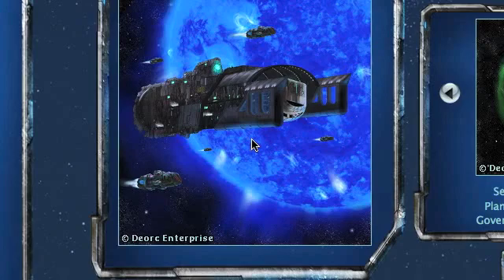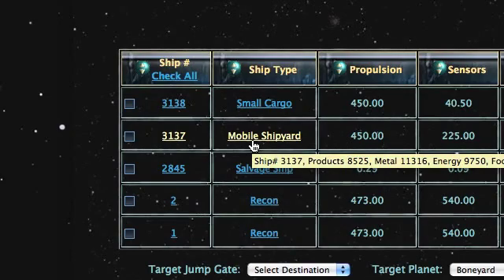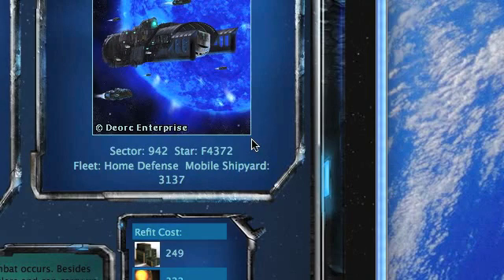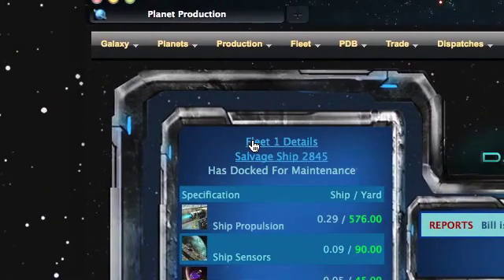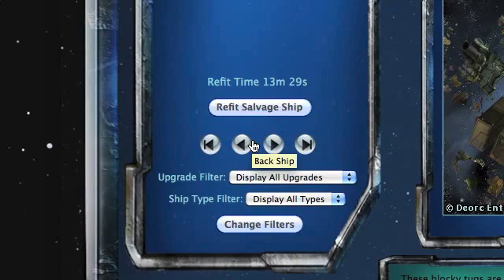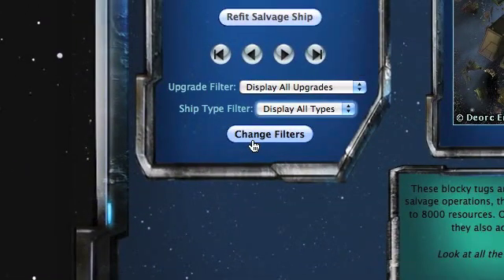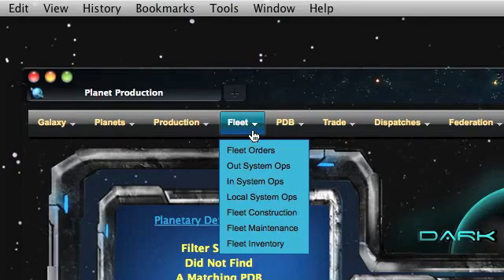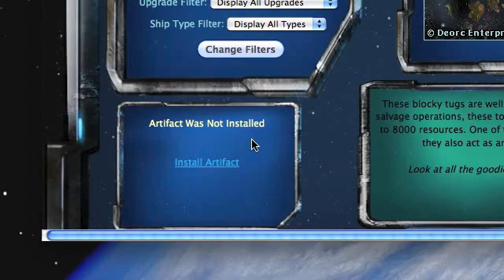Dark Expanse - Mobile Shipyard & Maintenance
This tutorial covers the benefits and tradeoffs when using mobile shipyards when compared to the planetary shipyard.  It also covers the maintenance interface for ships and planetary defense bases.